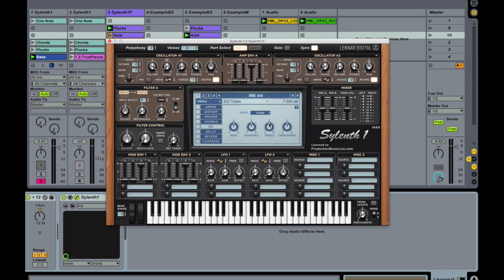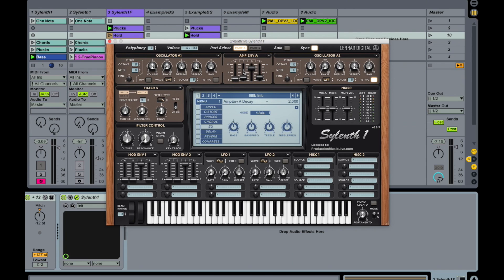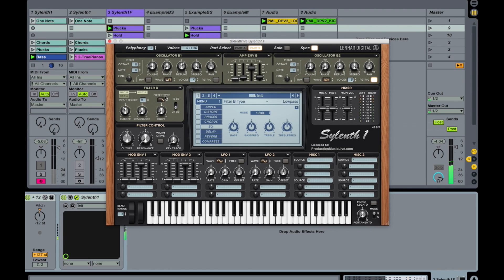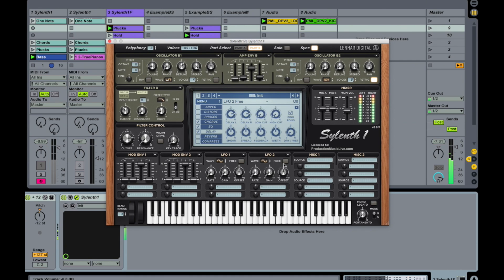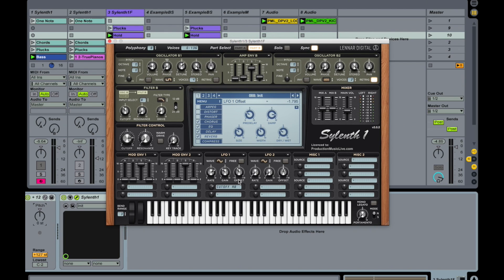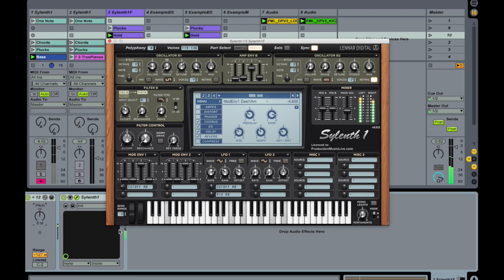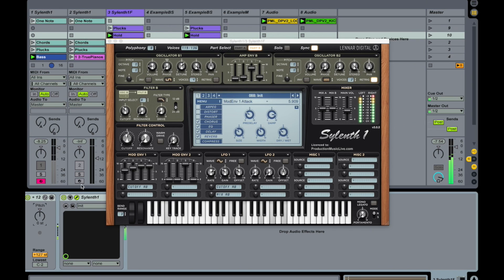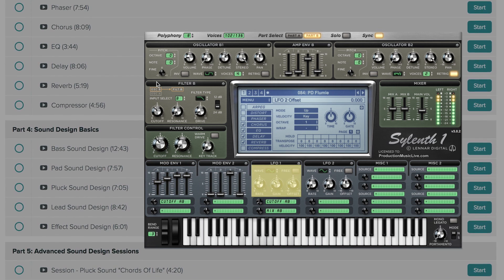Flume Synth - Sylenth1 Tutorial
• Making a Flume type Tennis Court Sound in Sylenth1, preset included in this pack: ➤

• Sylenth1 Course:
• 4h+ Sylenth1 Sound Design Online Course (Beginner friendly):

• Sound Design Courses
• MIXING Course (From Start to Finish)

sylenth1 vst presets
sylenth1 vst demo
sylenth1 vst tutorial

flume style
flume style ableton live
sylenth1 future bass presets

flume presets sylenth1
flume tennis courts presets sylenth1
flume ski presets sylenth1

LogicPro
Ableton Live
Fruity Loops
Cubase
Bitwig